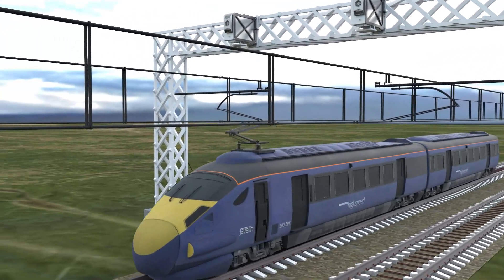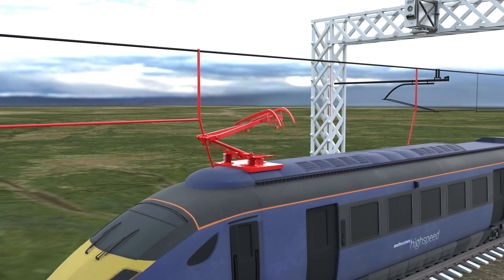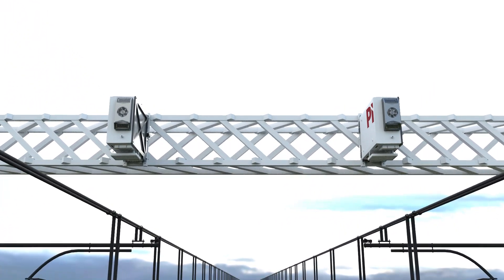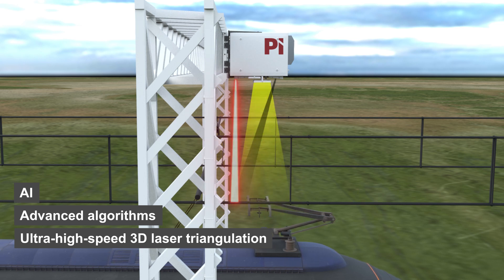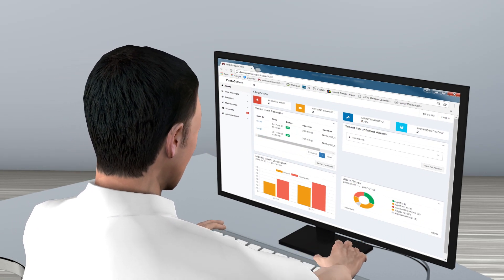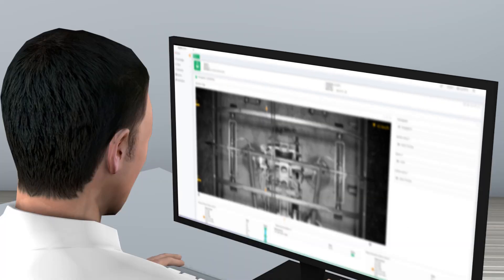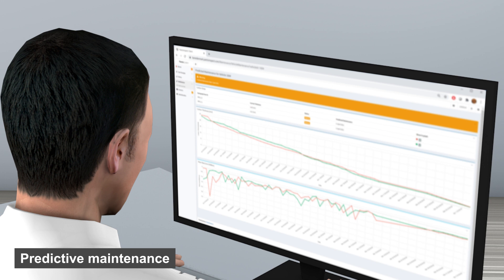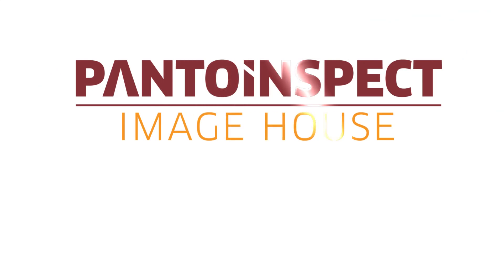PantoSystem - Automated pantograph inspection system by PantoInspect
PantoInspect was the first company worldwide to develop an automated system for pantograph condition monitoring. The PantoSystem was specifically developed in cooperation with Banedanmark to prevent teardown of the overhead contact line.

Using a combination of AI, advanced algorithms, and high-speed laser triangulation, the PantoSystem provides the industry´s most detailed and accurate measurements for the detection of damaged pantographs. The system helps infrastructure managers protect their infrastructure, meanwhile allowing rail operators to avoid high maintenance costs, long train delays, and unhappy customers.

This is a short demo explaining how the PantoSystem can help you to automatically monitor the condition of your pantograph in real-time to prevent teardown of the overhead contact line and improve fleet performance.